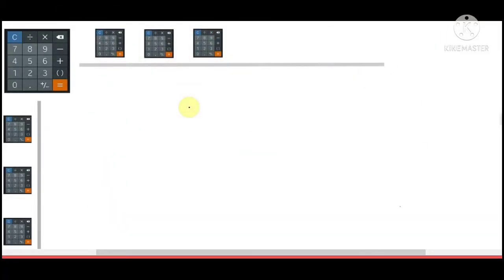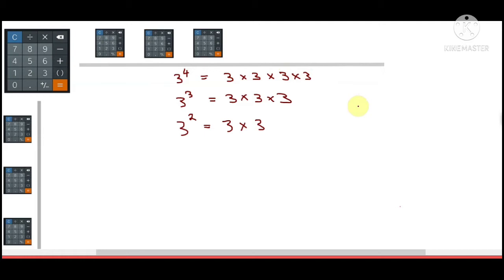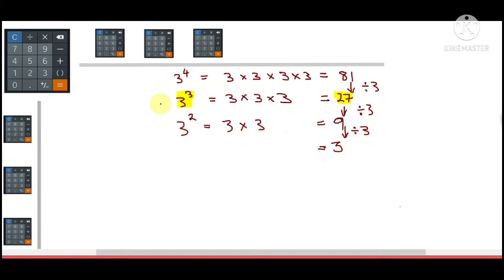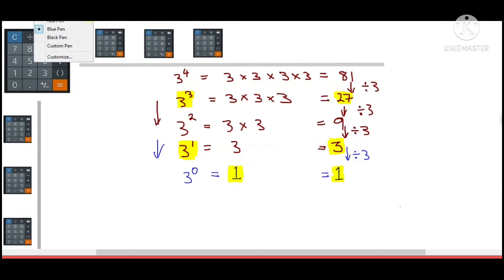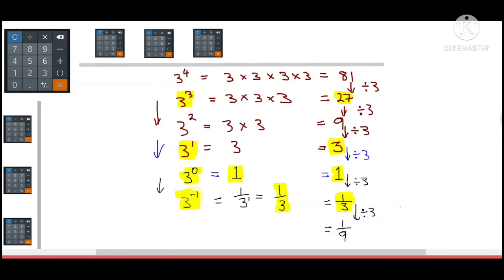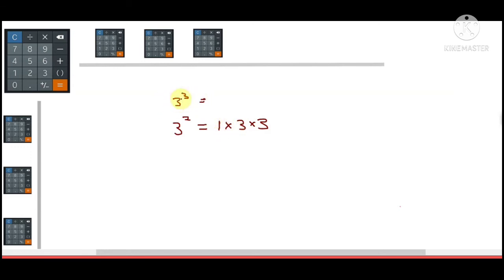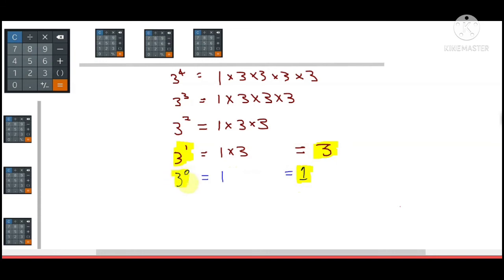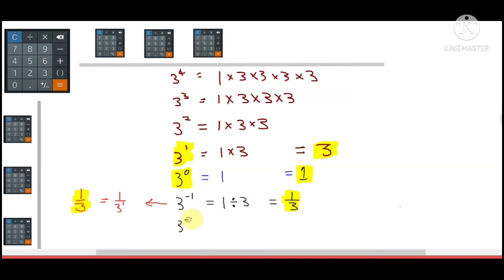Understanding Integer Exponents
Intuitive understanding of integer exponents.
Understanding why a base raised to the power of one is itself. Why the zero power equals one. And why the negative integer exponents results in fractions.